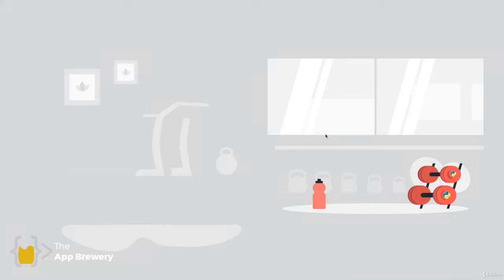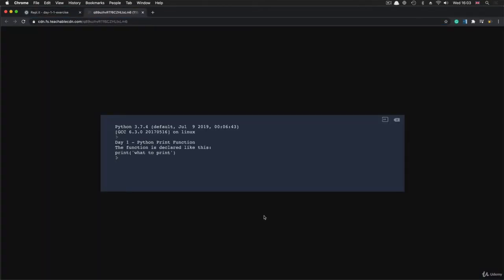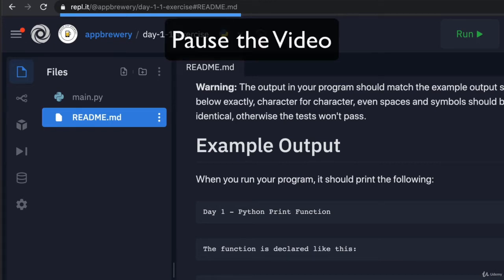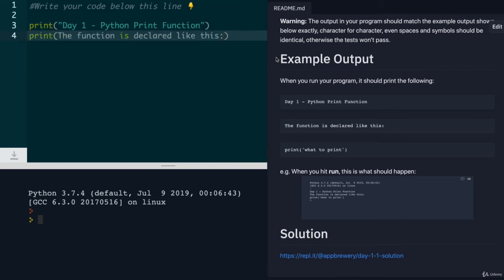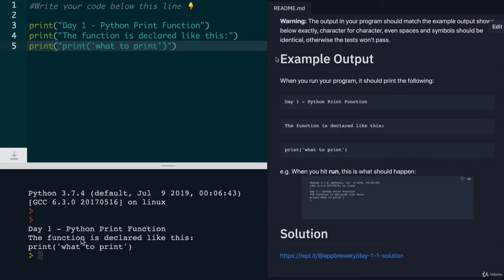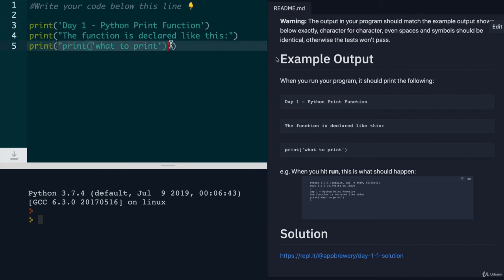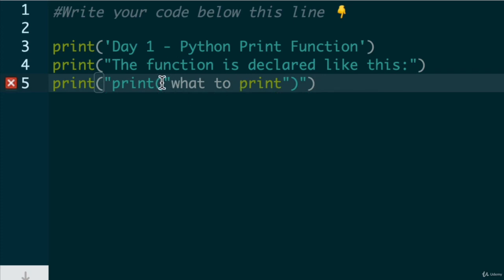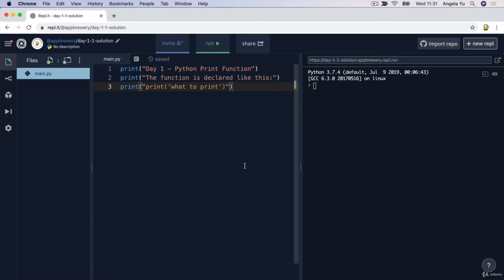Day 1.4 [Interactive Coding Exercise] Printing